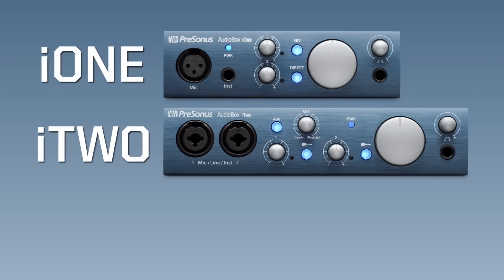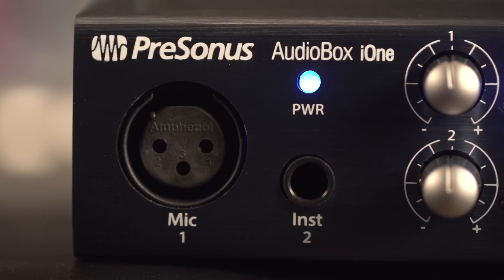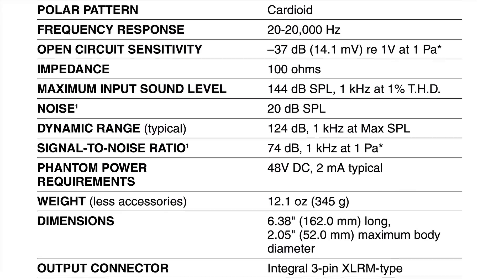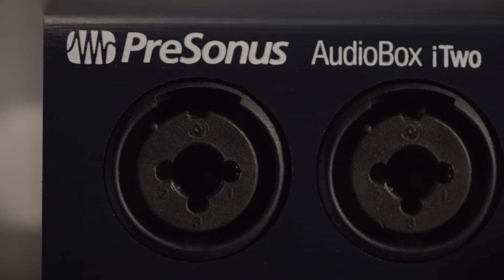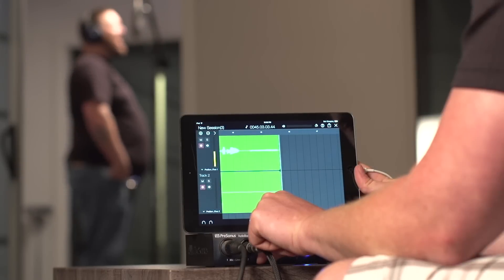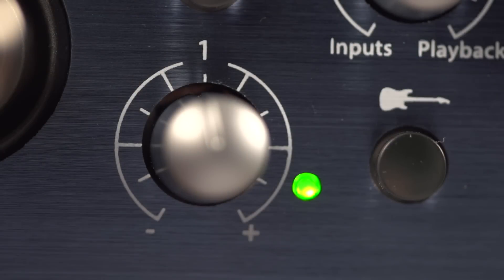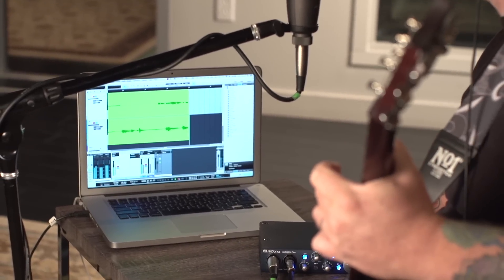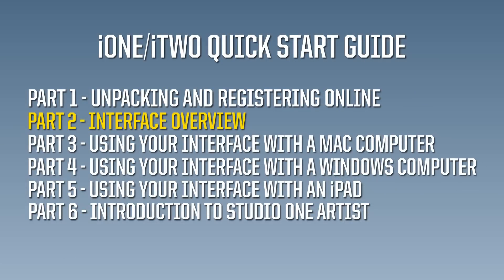PreSonus AudioBox i Series QSG, Part 2 of 6: Interface Overview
Here's part two of our six-part series on your PreSonus iOne/iTwo AudioBox interface.

Learn the rudiments of setting up and recording with the Audiobox iOne and iTwo. We'll also take a look at using the right microphone settings for your mic, connecting to your iPad, computer, MIDI equipment connectivity, and setting your levels.